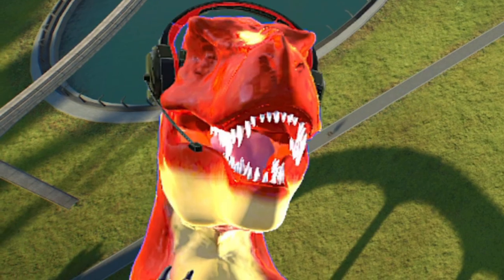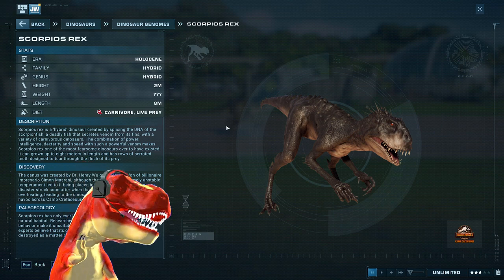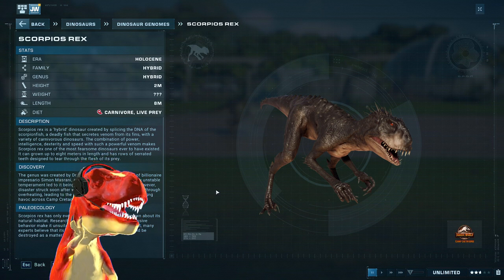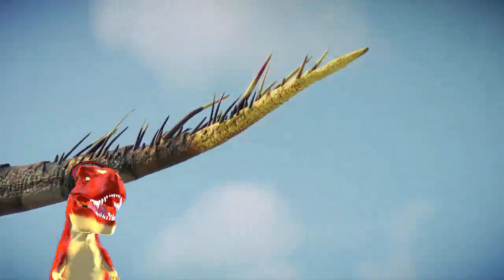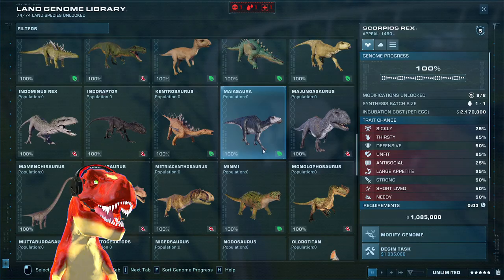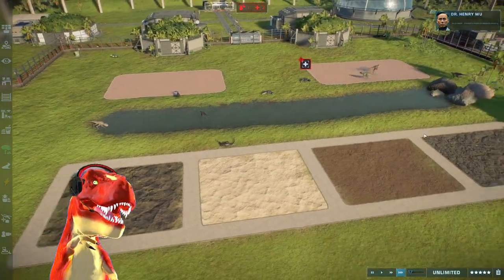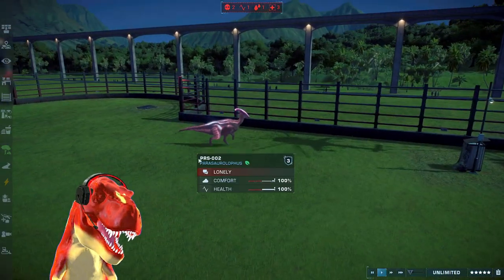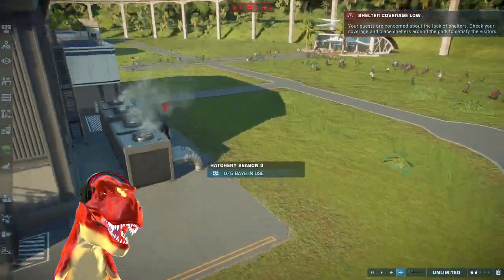SCORPIOS REX SHOWCASE | New Human & Goat Kill, All Skins & Animations - Jurassic World Evolution 2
The indomitable E750 Scorpius Rex Showcase! In this episode, we will release ALL Scorpios Rex (E750) Skin Patterns including Release, Hunt, Feeding, Battle, and Breakout Animations! 🦖
🦟 Thank you to Frontier for Early-Access!